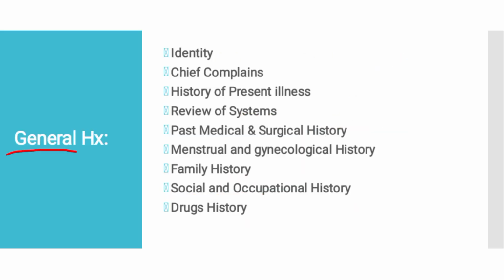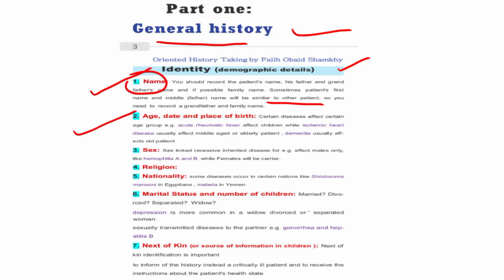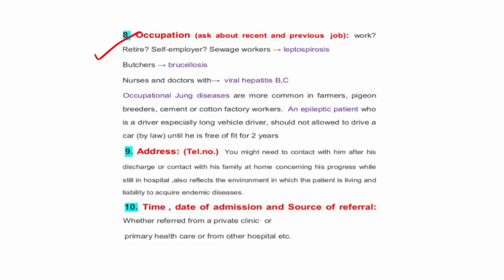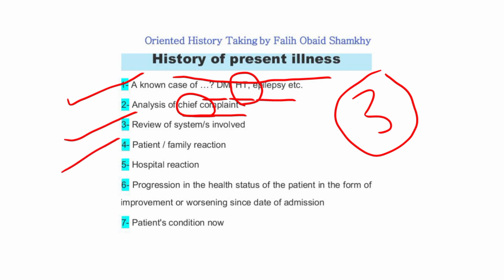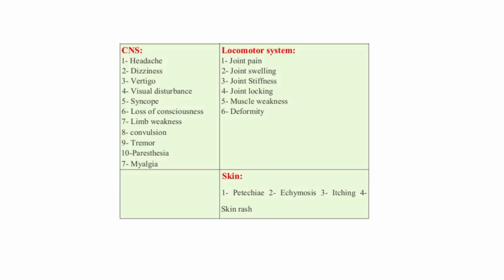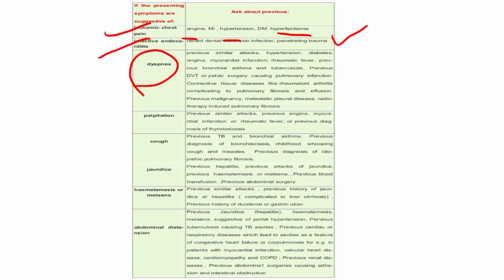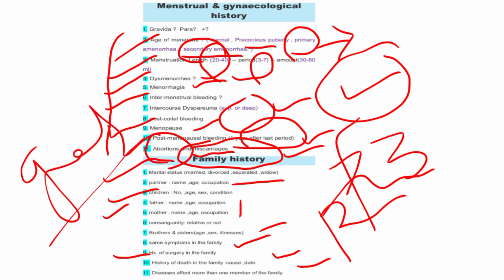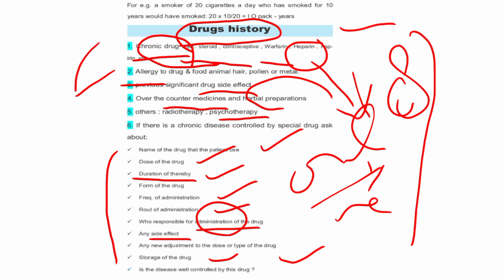Mastering Medical History Taking: A Complete Guide for Students | Dr. Areej Fatima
Mastering Medical History Taking: A Complete Guide for Students

Description

"In this video, we explore the essential skills and techniques for effective history taking in clinical practice. Designed specifically for medical students, this comprehensive guide covers key elements, including patient interviews, open-ended questions, and critical information to gather. Whether you're preparing for exams or enhancing your clinical skills, this video will equip you with the knowledge you need to excel.